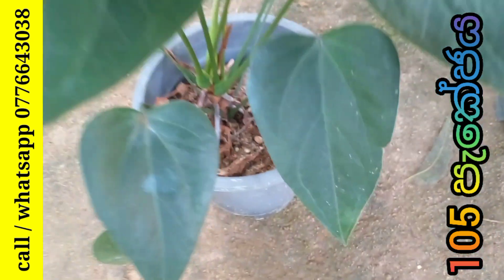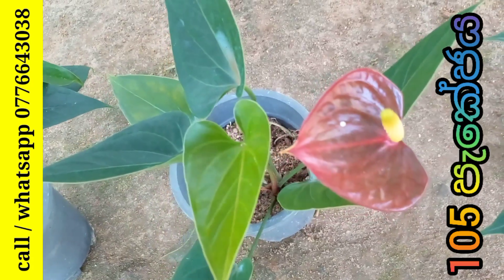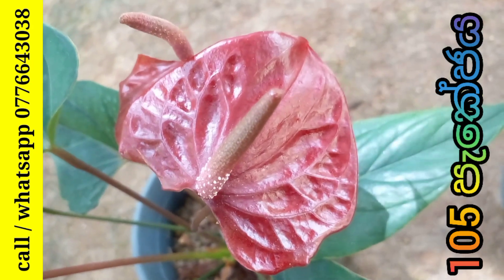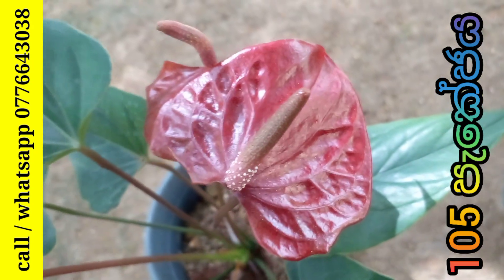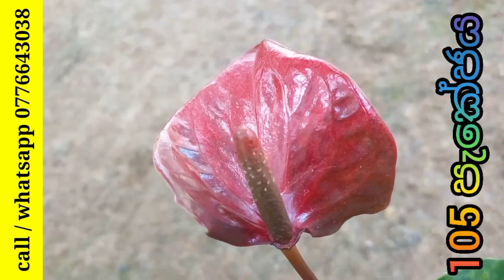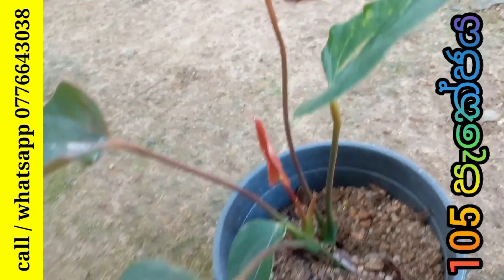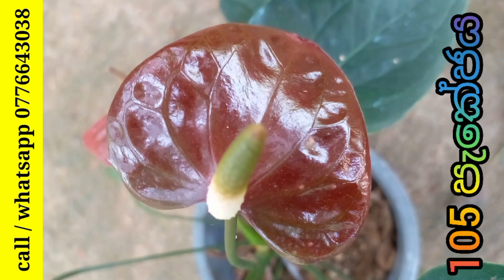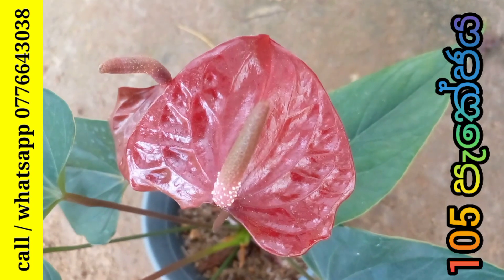දුඹුරු පාට ඇන්තූරියම් මල් සමඟ විකිණීමට | beautiful anthurium | anthurium plants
ඇන්තූරියම් මිලදී ගැනීමට සදහා 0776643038 ට whatsapp පනිවිඩයක් යොමුකරන්න

Anthurium Care 👇👇👇👇

Anthurium plants can tolerate all levels of indirect light, but anthuriums growing in low light will have fewer flowers and will grow slower. These plants cannot tolerate direct light, however, as this can burn the leaves. They grow best in bright, indirect light.

Anthurium care also requires that the soil be free draining but hold some water. If you are growing this plant as a houseplant, a half and half mix of potting soil and orchid soil or perlite will provide the kind of soil anthuriums prefer. Outdoors, plant in a well-drained location. Anthurium plants don’t like continually moist soil. Make sure to water your anthurium plant regularly, but don’t overwater. Only water your anthurium when the soil is dry to the touch. The plant is susceptible to root rot, so too much water can cause the roots to die. If you allow the plant to become too dry in a pot, it will slow down its growth and the rootball will be difficult to re-wet. If the rootball becomes too dry in the pot, soak the pot the anthurium plant is in for an hour to rehydrate it.

Care of anthurium plants does not require too much fertilizer. The plant only needs to be fertilized with a one-quarter strength fertilizer once every three to four months. To get the best blooms, use a fertilizer that has a higher phosphorus number (the middle number). Proper care for anthuriums is not hard. Once you have the plant in the right soil and the right location, watering is simple. An anthurium growing in your garden or home will reward you with wonderful, long lasting flowers.